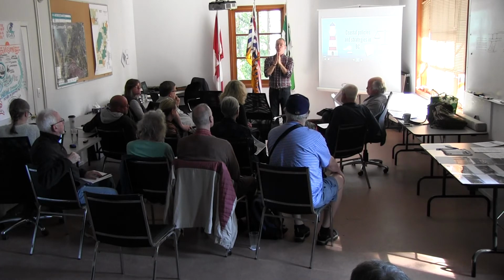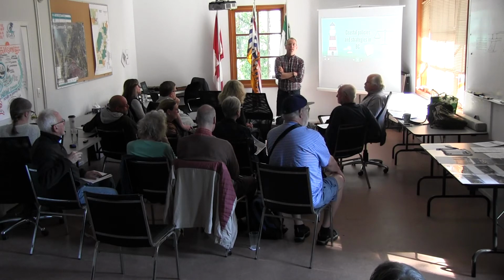Sea Level Rise Workshop Part 2